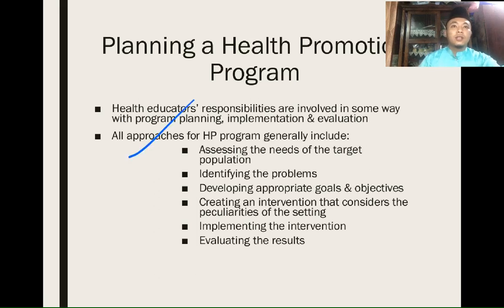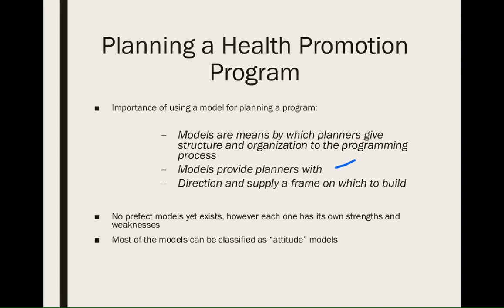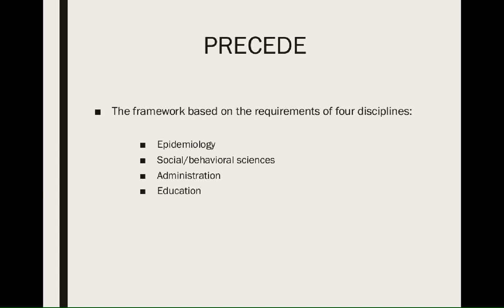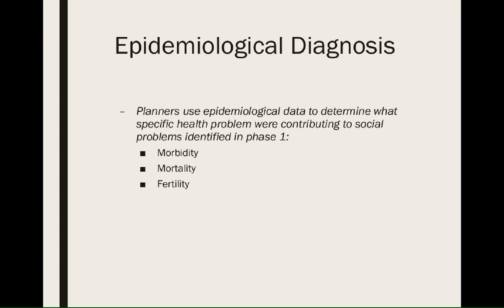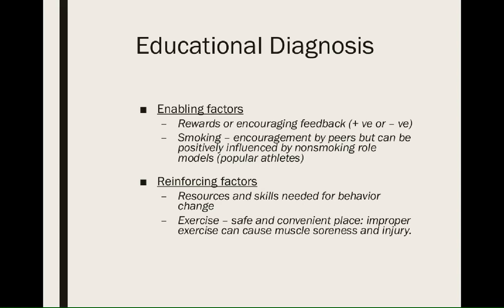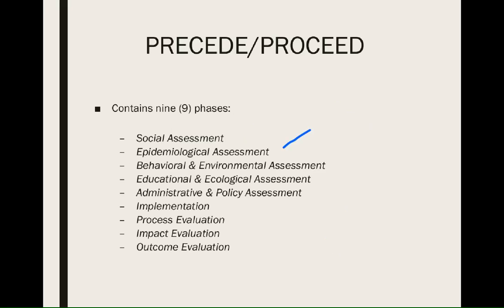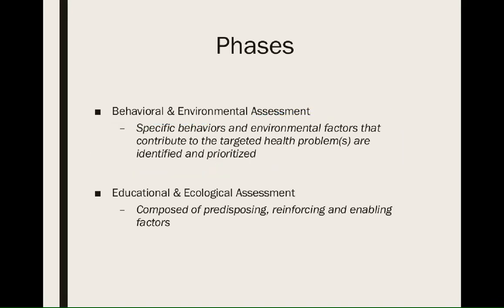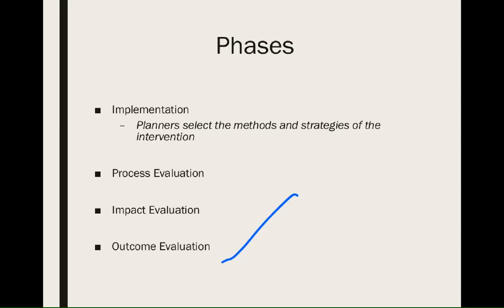Planning HP Program?